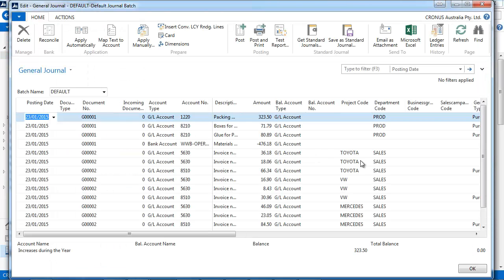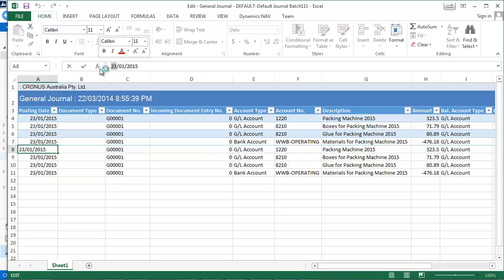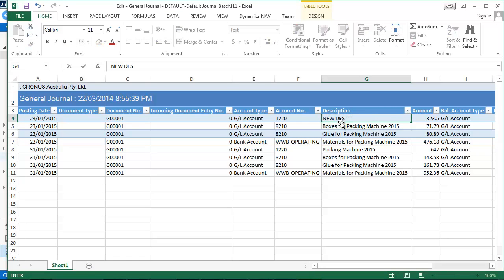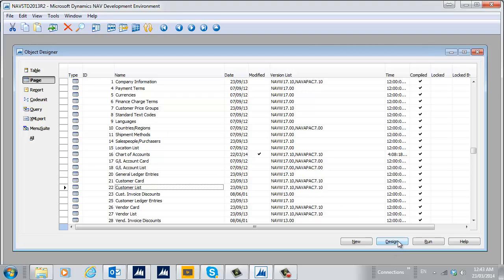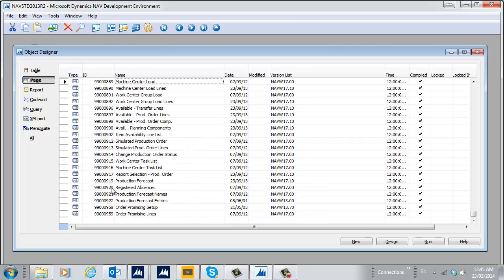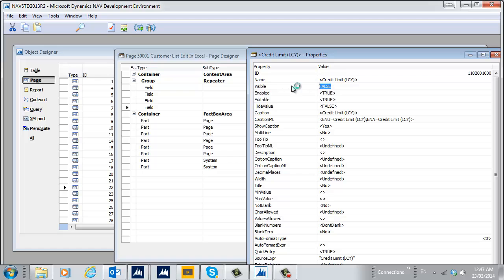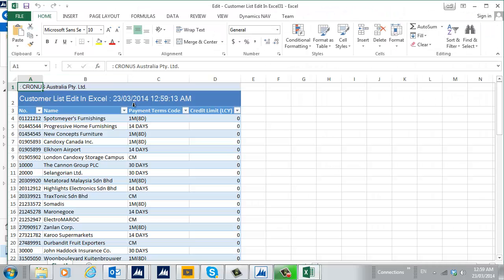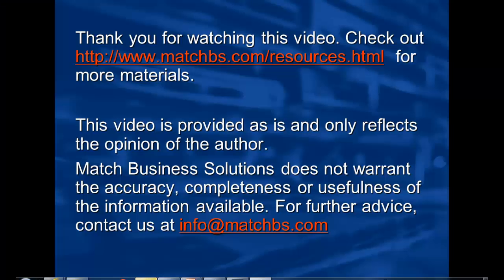How to use Dynamics NAV Copy to and from Excel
How to use Dynamics NAV Copy to and from Excel, presented by Match Business Solutions